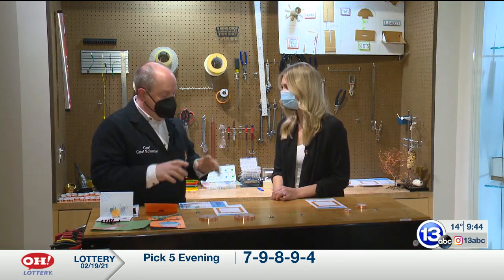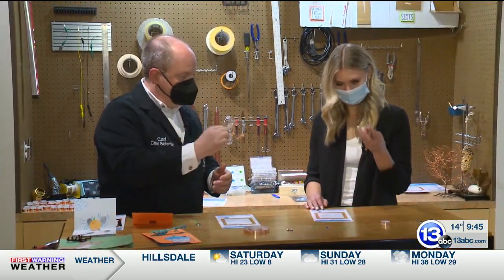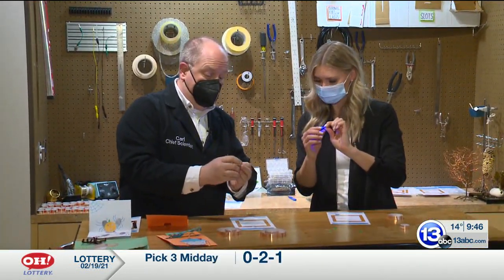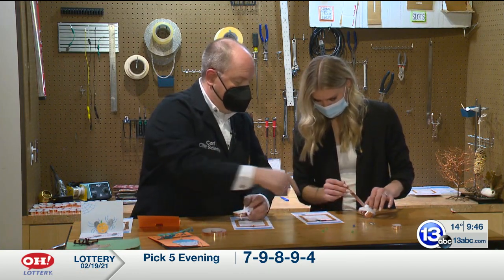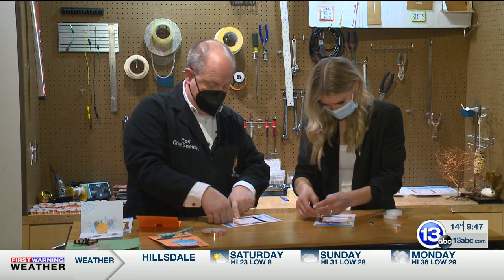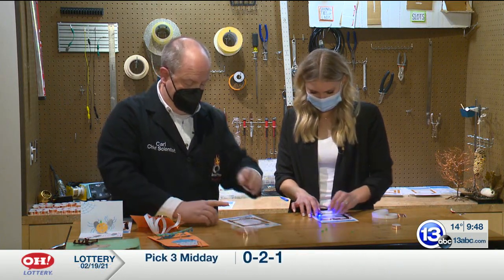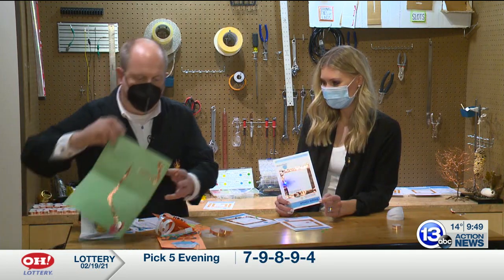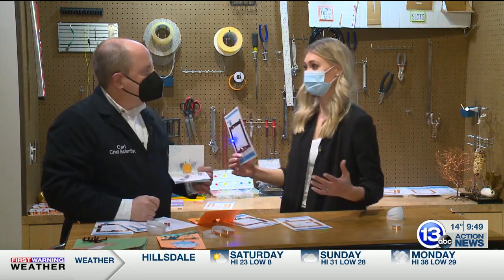Build an Electronic Greeting Card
Chief Scientist Carl Nelson demonstrates how to create a simple electronic greeting card. You can find more activities like this on our

Supplies Shopping List
Copper Tape
Lithium Coin Batteries
LED Lights
Assorted Color LED Lights
Decorative Paper
Glue Dots (you can use a glue stick as well)
Colored Cardstock